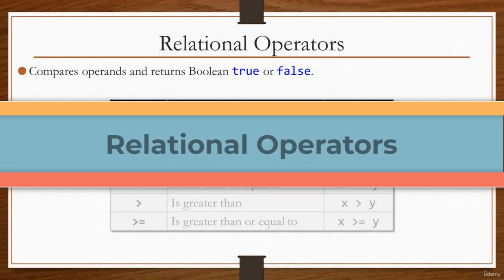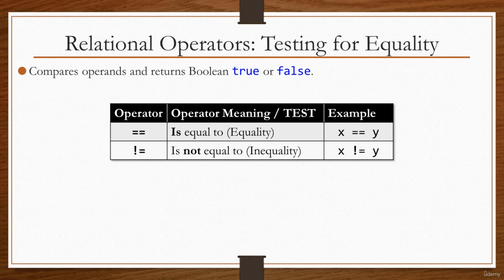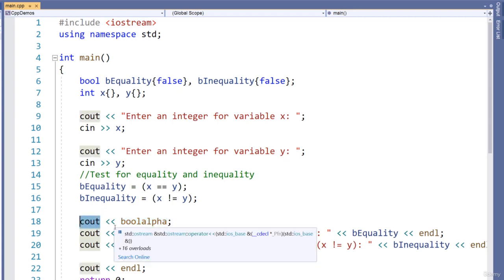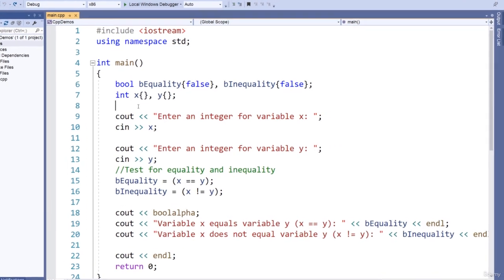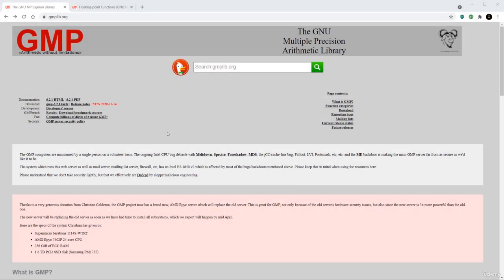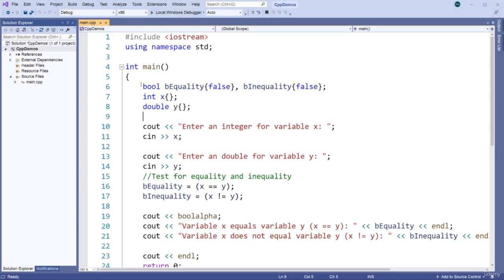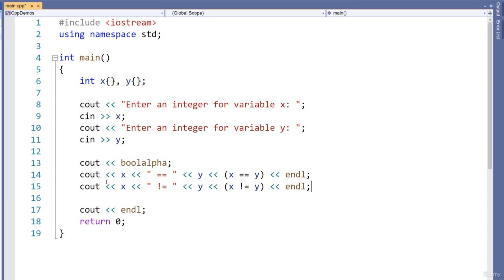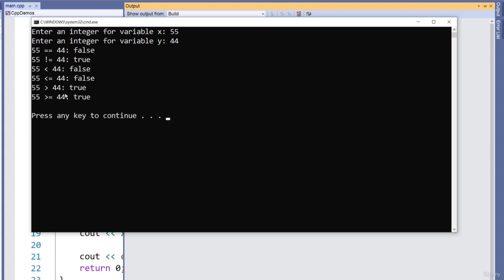2 Relational Operators